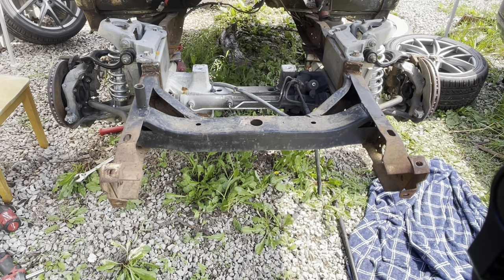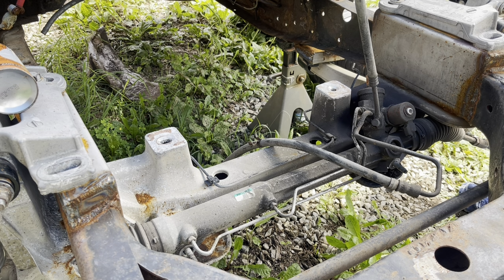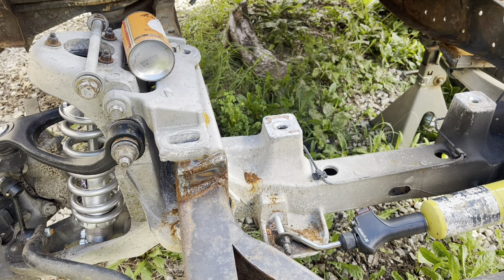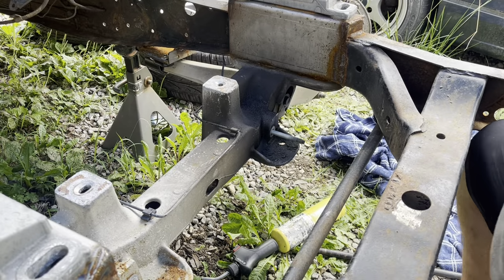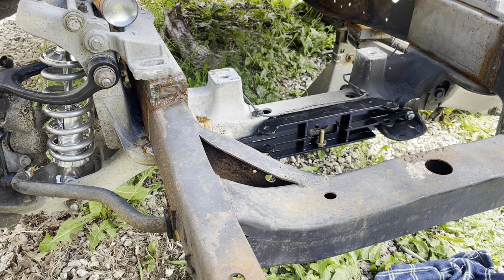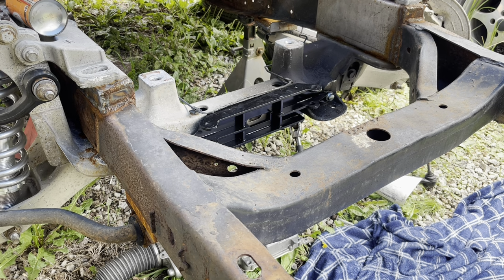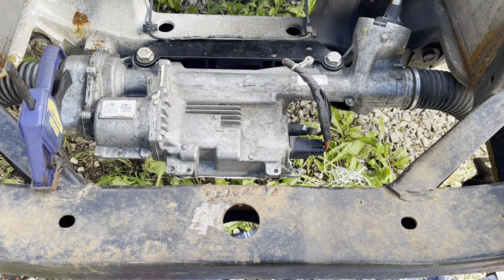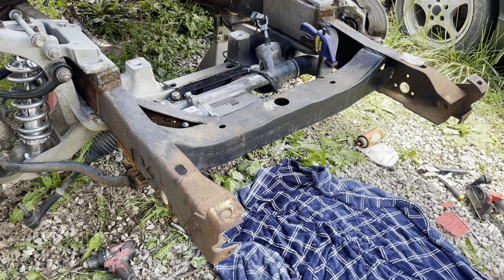1964 F-100 Electric Rack And Pinion Swap Crown Vic.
Adding electric power steering to the 1964 f-100 from 2018 mustang on the crown Victoria swap.